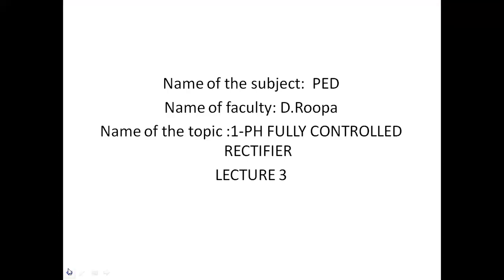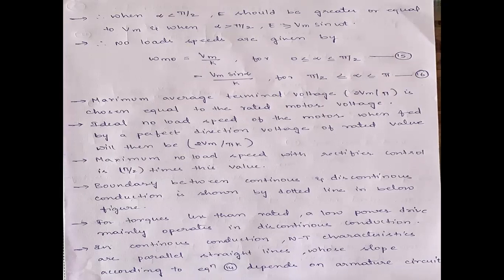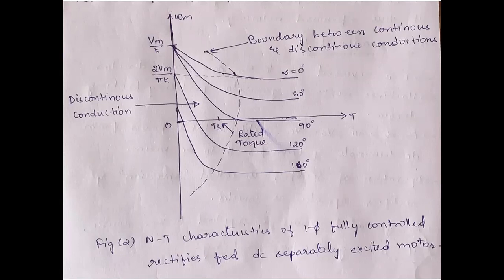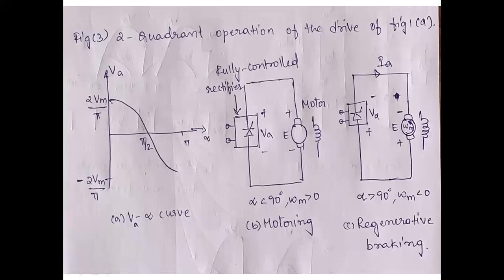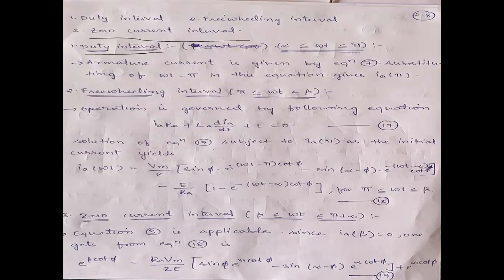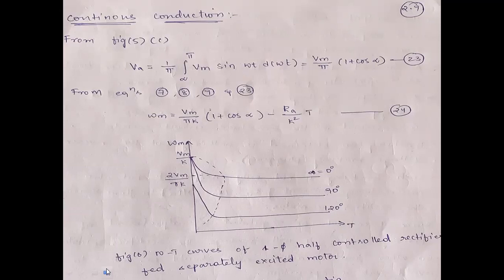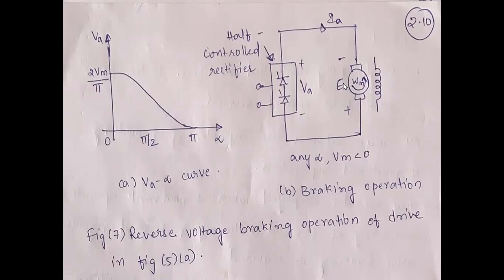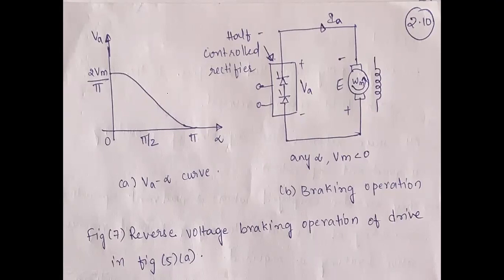6.ph fully controlled rectifier | JNTUK R16 III EEE SEM2 PED UNIT 2 | RVIT